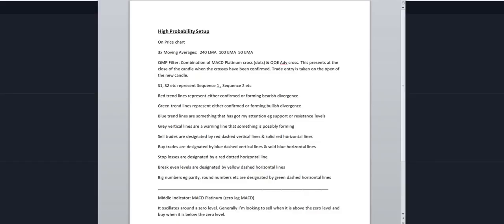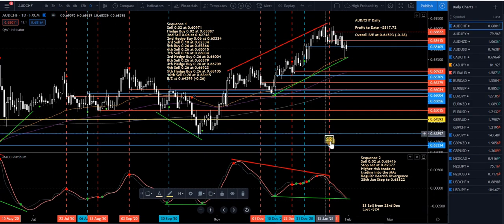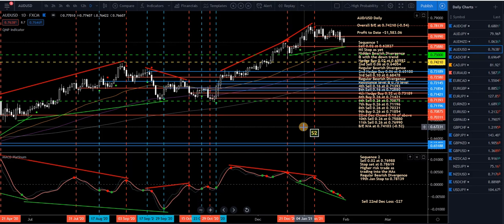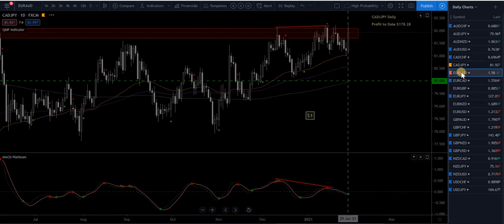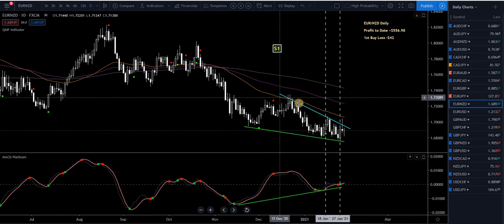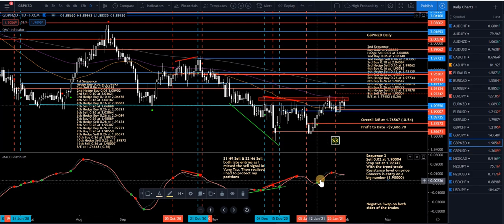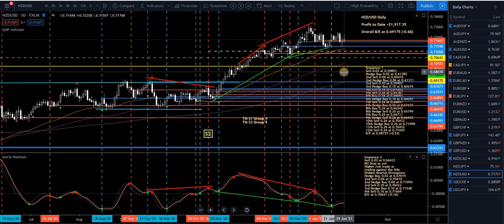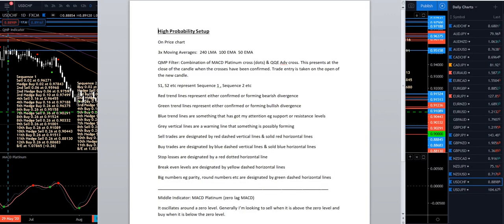JAGfx Weekly Analysis Sat 30th January 2021